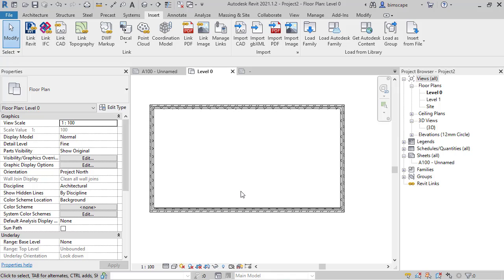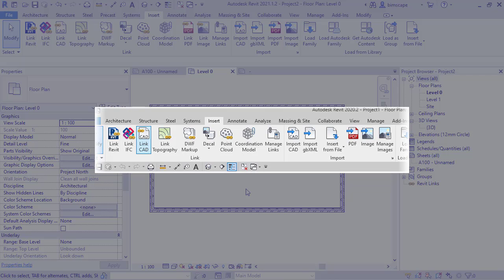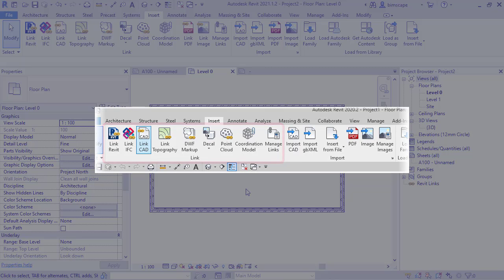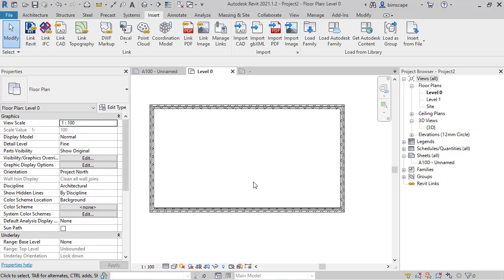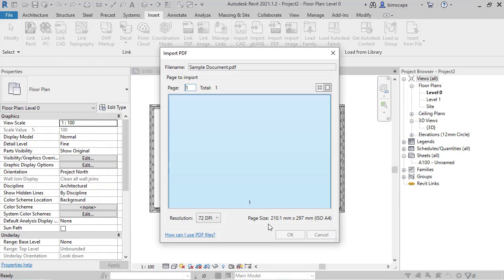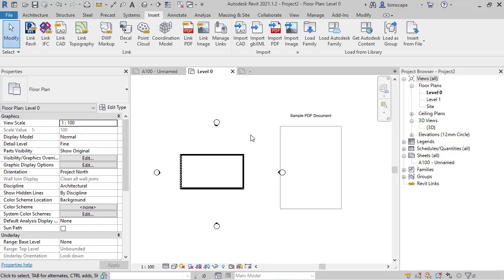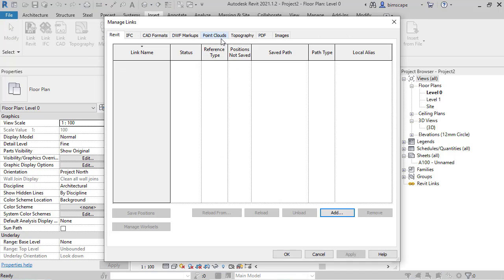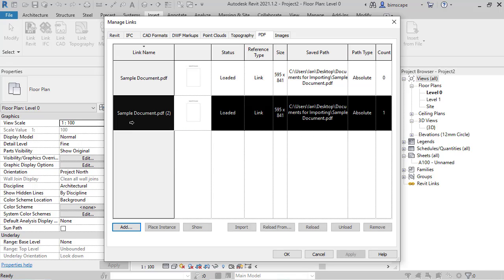Autodesk Revit: Linking in PDF and Image Files